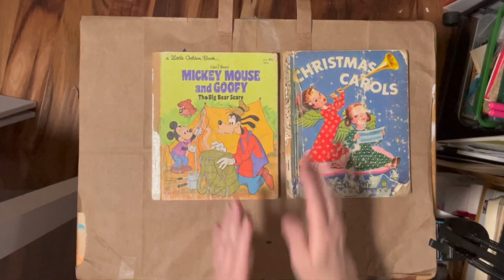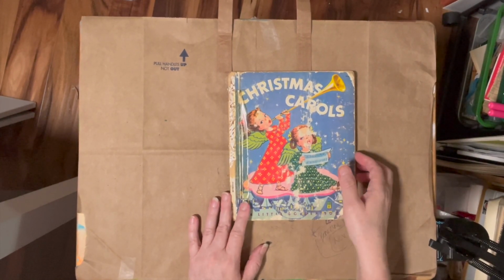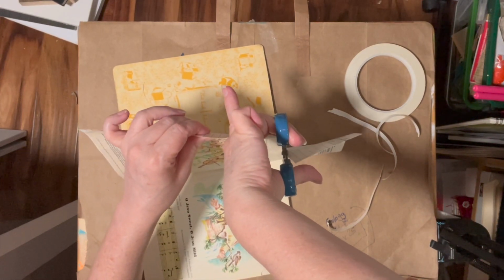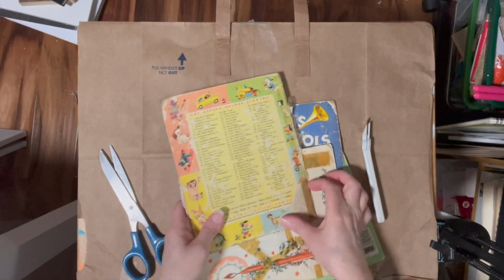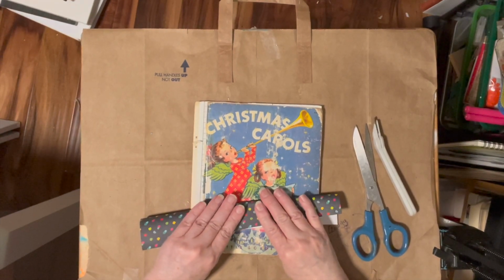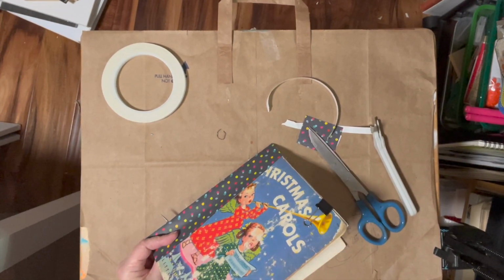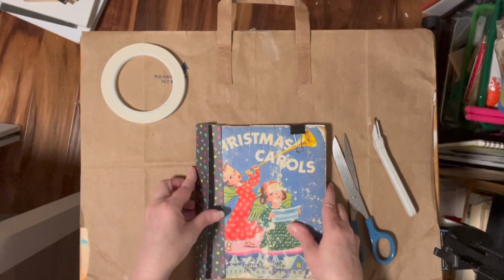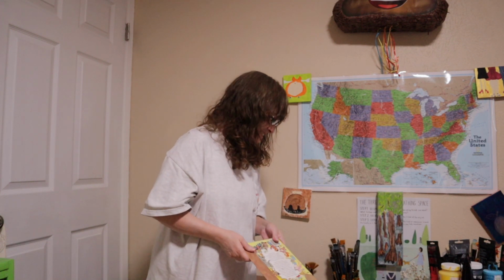DIFFERENT IDEAS HOW TO MAKE A JOURNAL OUT OF A GOLDEN BOOK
Golden book journal

Time Stamps:
0:00 - 3:10 Welcome, video intro and what is coming up
3:11 - 25:44 DIFFERENT IDEAS HOW TO MAKE A JOURNAL OUT OF A GOLDEN BOOK
25:45 - 26:41 Thank you! Like Comment Subscribe and Share

In DIFFERENT IDEAS HOW TO MAKE A JOURNAL OUT OF A GOLDEN BOOK I give you two different ideas how to make a journal out of a golden book. These ideas are super simple and are perfect for the beginner or the more advance. DIFFERENT IDEAS HOW TO MAKE A JOURNAL OUT OF A GOLDEN BOOK is a fun take on making a journal out of a golden book.

golden book journal, DIFFERENT IDEAS HOW TO MAKE A JOURNAL OUT OF A GOLDEN BOOK, golden book journal
different ideas how to make a journal out of a little golden book
junk journal
creative journaling
journal making
junk journal tutorial
upcycled book
little golden books junk journal tutorial
little golden book
easy journal tutorial
little golden books junk journal
little golden book journal
junk journal ideas for beginners
junk journal ideas book
junk journal ideas 2024
journal ideas